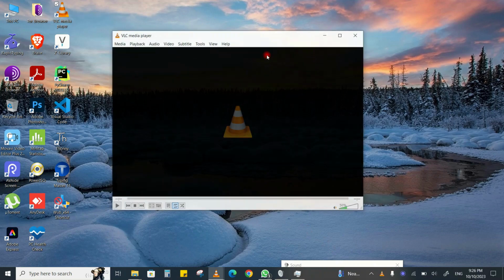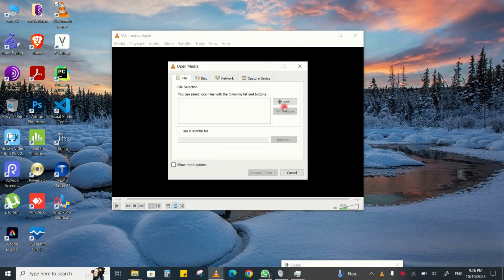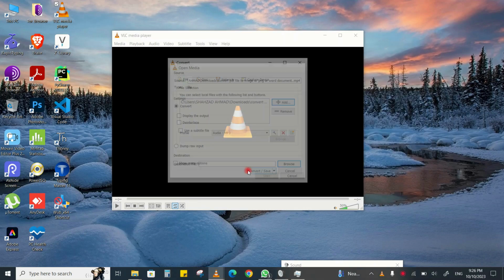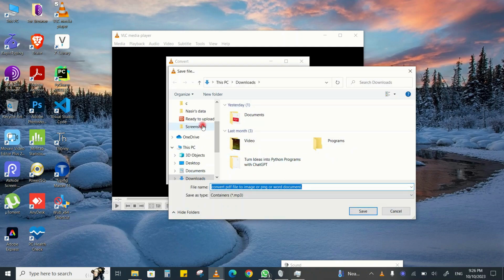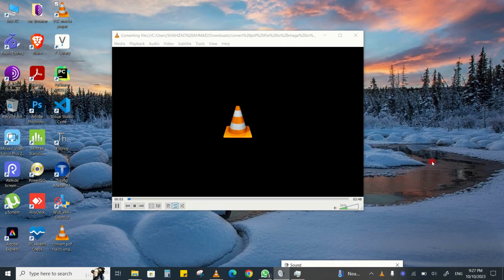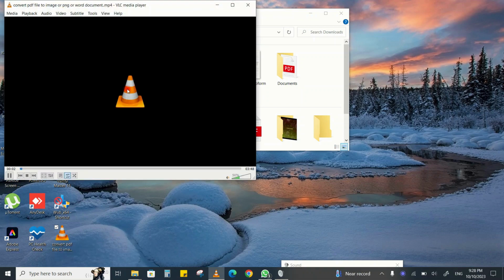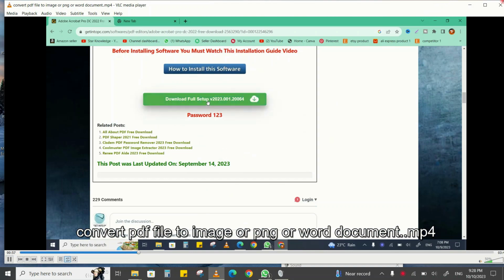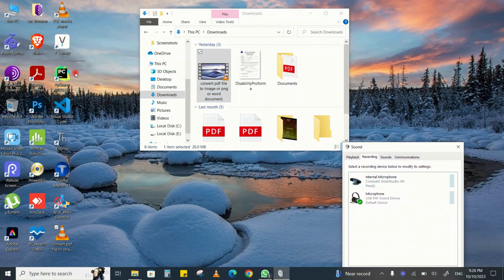Convert Your Mp4 Video Files To Mp3 Audio Files Using Vlc Media Player In Just 2 Minutes! mp4 to mp3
Sure, you can convert an MP4 video file to an MP3 audio file using VLC Media Player in just a few simple steps. Here's a quick guide to do it in under 2 minutes:

1. **Open VLC Media Player:** If you don't have VLC installed, you can download it from the official and install it.

2. **Launch VLC:** Open VLC Media Player on your computer.

3. **Click on "Media":** In the top-left corner of the VLC window, click on "Media" and select "Convert/Save" from the drop-down menu.

4. **Add the Video File:** In the "Open Media" window, click on the "Add" button, and locate and select the MP4 video file you want to convert. Then, click the "Convert/Save" button at the bottom.

5. **Choose the Destination and Output Format:** In the "Convert" window, you can choose where you want to save the converted MP3 file by clicking on the "Browse" button and selecting the folder.

6. **Select the Output Format:** In the "Profile" dropdown, choose "Audio - MP3." You can customize the settings by clicking on the tool icon next to the dropdown.

7. **Start the Conversion:** Once you've chosen the destination and the MP3 format, click the "Start" button.

8. **Monitor the Conversion:** VLC will start converting the MP4 video to MP3. You can monitor the progress in the VLC interface.

9. **Retrieve the MP3 File:** Once the conversion is complete, you can find the MP3 file in the destination folder you specified earlier.

That's it! You've successfully converted your MP4 video to an MP3 audio file using VLC Media Player in just a few simple steps, and it should have taken you under 2 minutes.

In this brief tutorial, we'll show you how to convert an MP4 video file into an MP3 audio file using VLC Media Player in just a few simple steps. Whether you need to extract audio from your favorite video or save a podcast as an audio file, this method is quick and effective. We'll guide you through the process in under 2 minutes. Learn how to do it effortlessly and enjoy your audio files on the go.